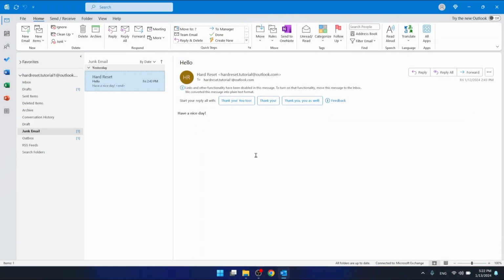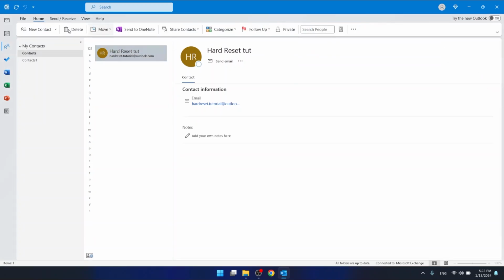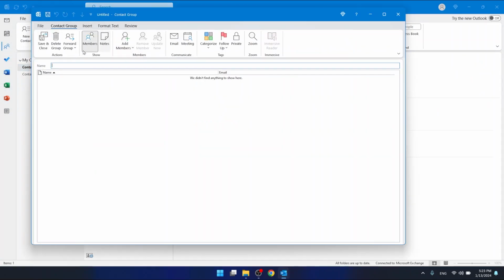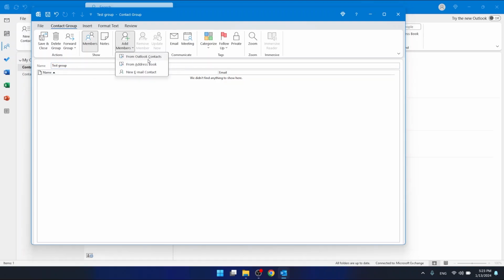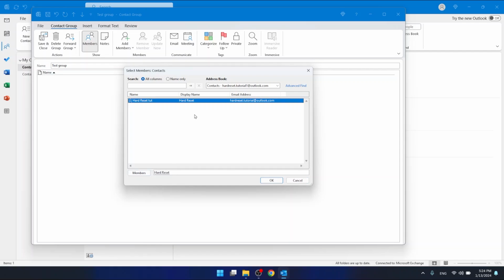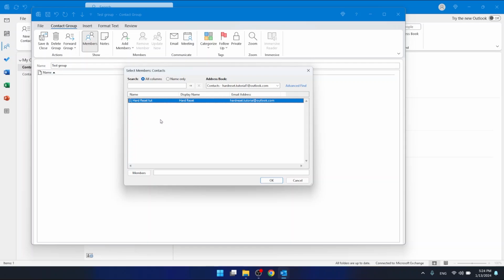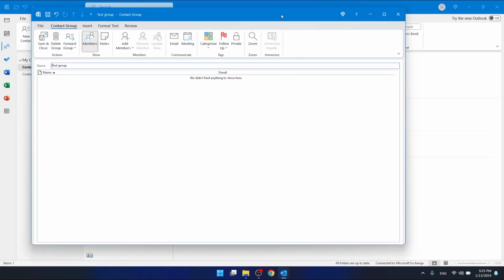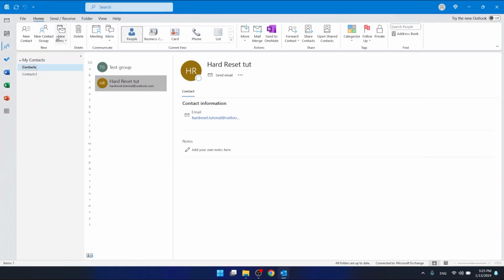How to Create a Group in Outlook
Unlock the collaborative power of Outlook by mastering the creation of groups in this in-depth tutorial. Designed to elevate your communication and project management skills, our guide walks you through the process of setting up a group in Outlook, from the initial creation to inviting members and managing settings. Learn how to streamline your team's emails, share files, and schedule meetings all in one place, fostering a more organized and efficient workflow. Whether you're coordinating with colleagues on a work project, planning an event, or managing a community group, our expert tips will help you leverage Outlook's group feature to its full potential. By the end of this video, you'll be equipped to create, customize, and manage groups, making collaboration easier and more effective than ever before.

Questions:

How to start the process of creating a new group in Outlook?
How to invite members to join your newly created Outlook group?
How to customize your Outlook group settings for optimal collaboration?
How to manage group permissions and roles within Outlook?
How to utilize Outlook groups for effective project management and communication?